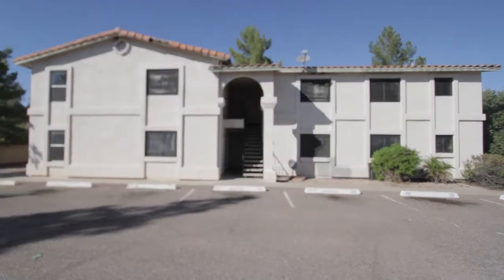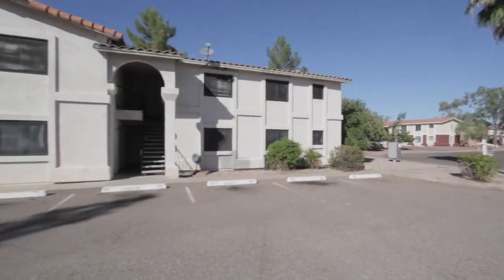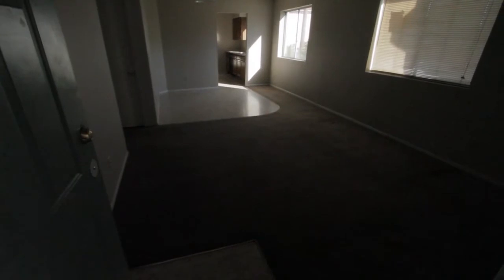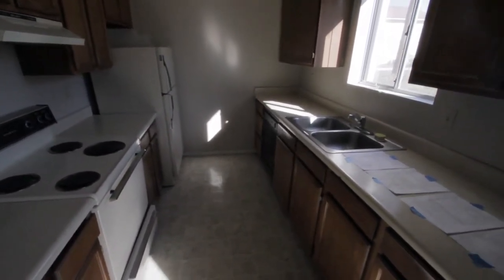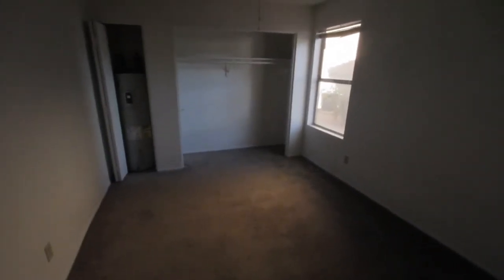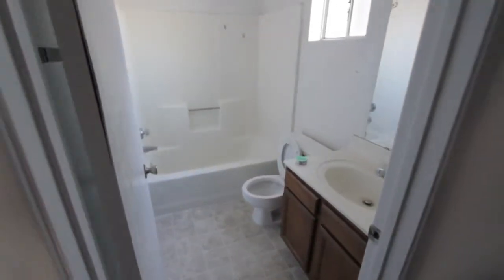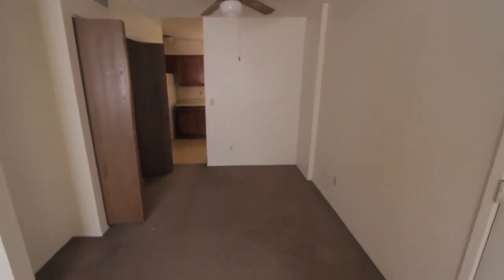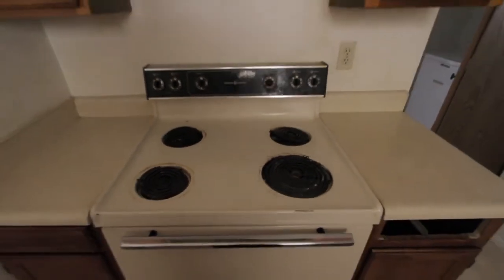Phoenix Foreclosures & Bank Owned Homes for Sale- N. Roca Multi-Family